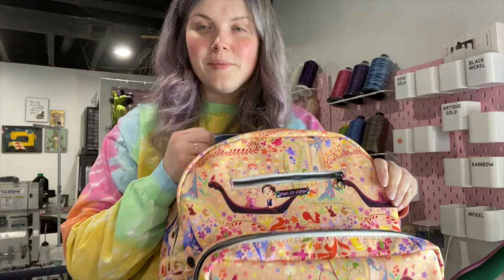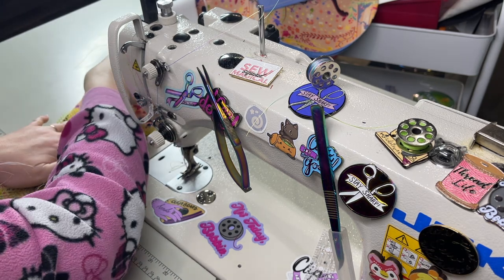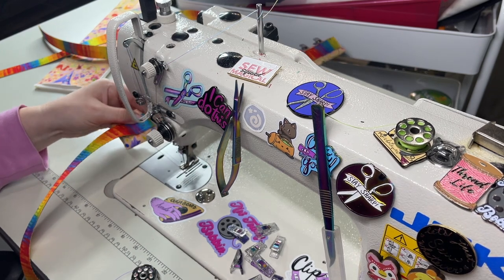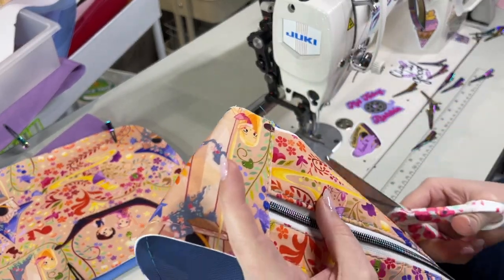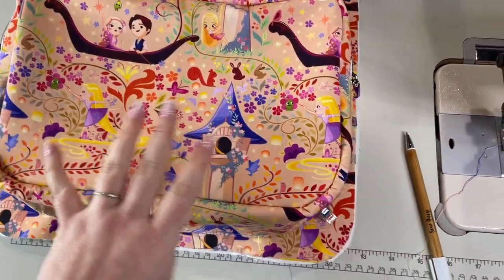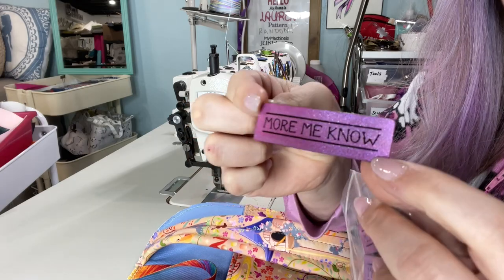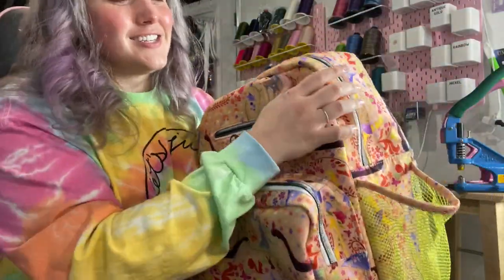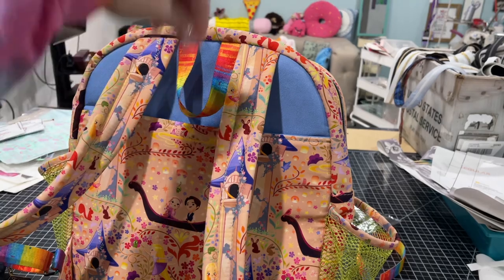Making the Elina Backpack from iThinkSew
More Me Know Hardware Used:
1” Simple Square Rings:

Sewing String (Thread) from Wizardry Stitchery and Crafts (Used Fairy Floss)